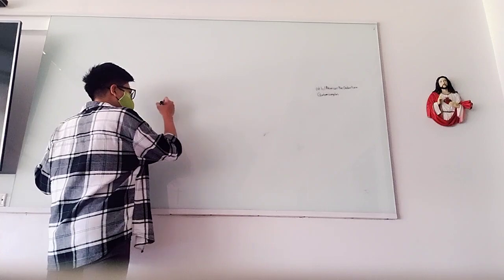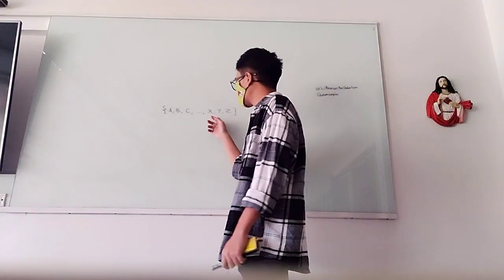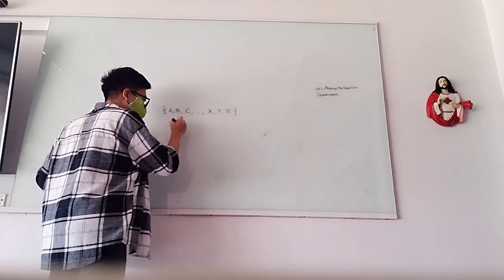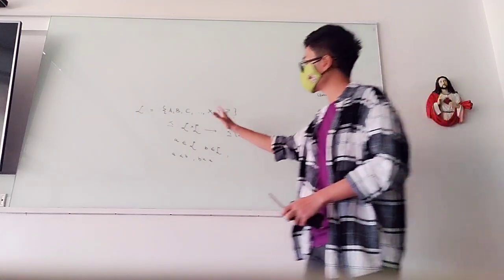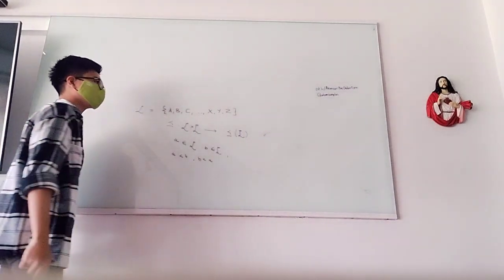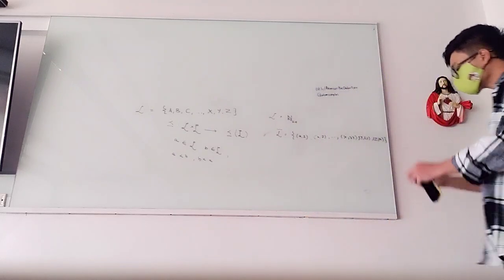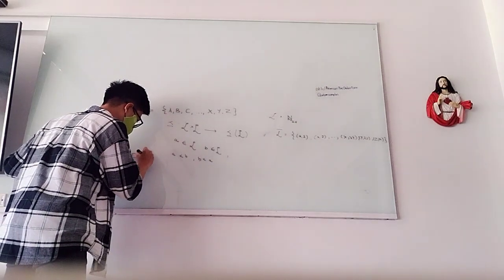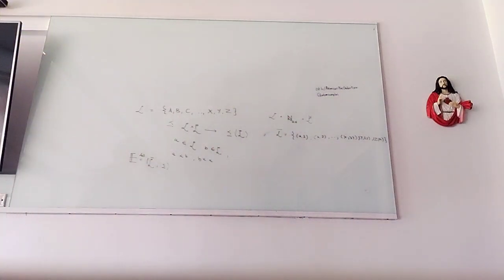1. Formalizing the word CUTE and Your Crush's Name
Prof. Femmy discusses the most important structure that formalizes the notion of an english word, including the word "CUTE".